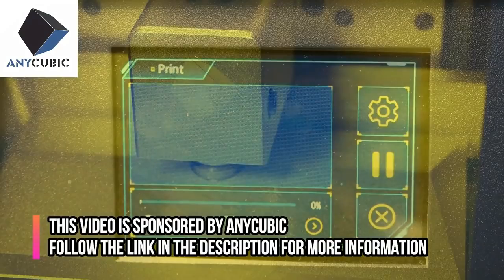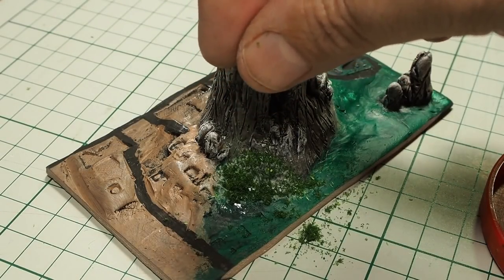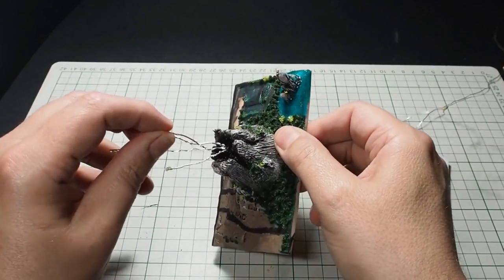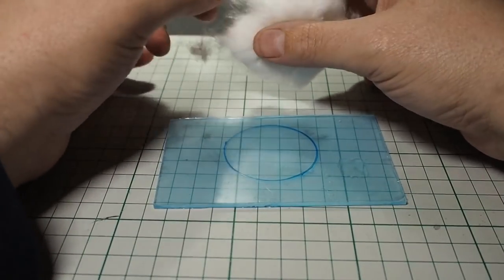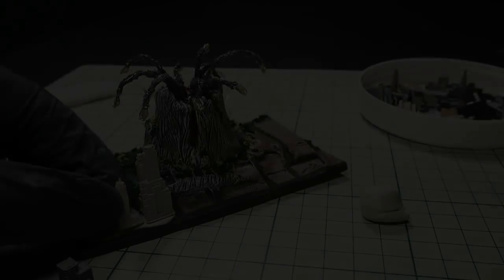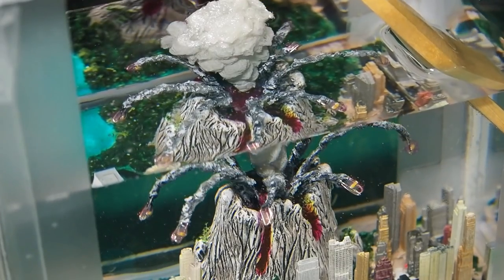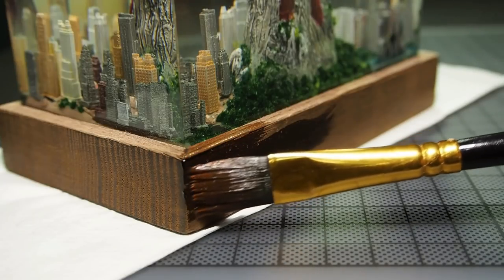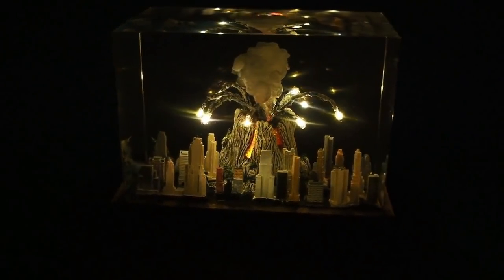VOLCANO ERUPTION diorama/lamp - Resin Art - Polymer Clay - DIY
In this video tutorial you can see how to make a diorama lamp showing a dangerous volcano eruption threatening a city of skyscrapers.
I wanted to make it look like it is moments before the disaster /destruction

For the buildings I used the Anycubic Photon Mono SE 3D printer. The 3D file I used for the buildings is as follows:
I then cut the city in various building blocks and also glued some buildings together
depending on how I wanted the city near the volcano to look.

I created the Volcano and the landscape from Polymer Clay.
After I baked it for 30minutes I painted with Acrylic colors.
I also painted the skyscrapers and the buildings with acrylic colors.
For the lava inside the volcano and the lava flow I used UV resin with red and yellow color
Then I created the volcanic ash cloud with cotton and UV resin which I painted with my airbrush.
For the lamp's illumination I used smalled LED lights powered by 2 watch batteries.

After I finalized the diorama and glued all the parts in their place , I poured clear epoxy resin.

Once the resin has cured I wet sanded and polished same, then created a wooden base, connected the wires/batteries
and it was finished.

This epoxy resin art project turned out awesome and I hope that you will like it too.

4THECRAFT

Music
1. Last Train to Mars - Dan Lebowitz
2. Back To Portland - TrackTribe
3. Checkmate - Nathan Moore
4. Ruminate - R.LUM.R